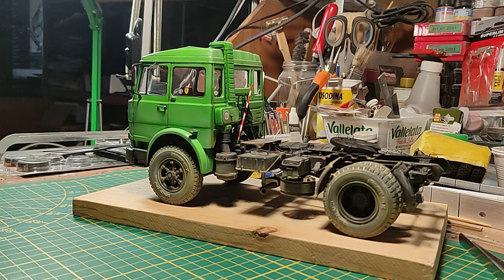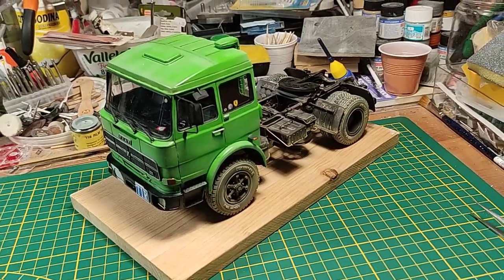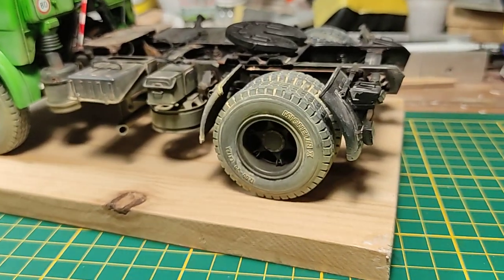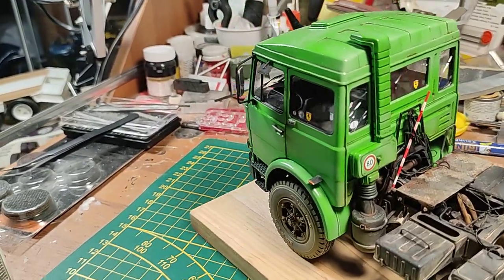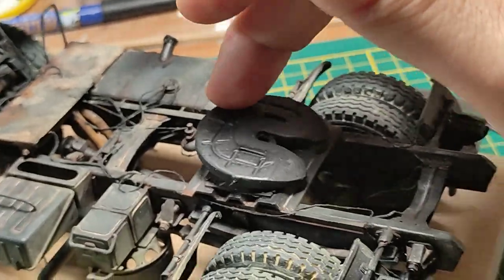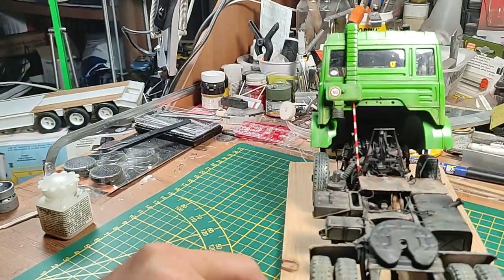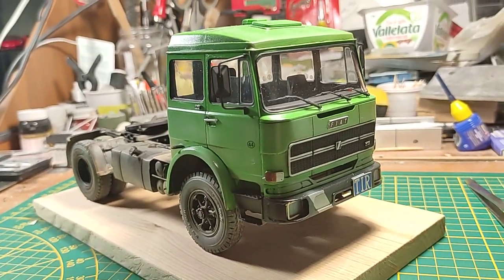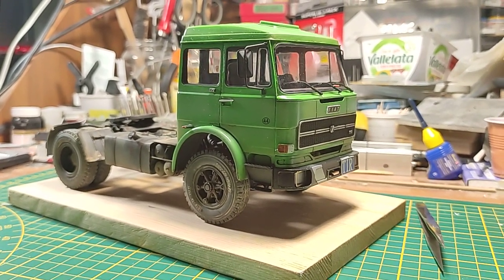FIAT 170 NT35 1:24 conversion set - final video ENG